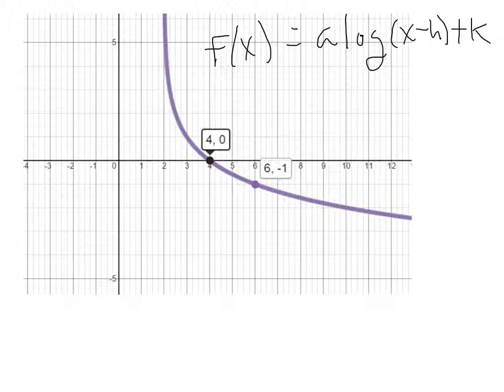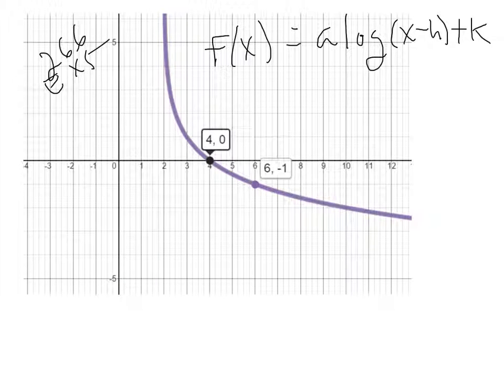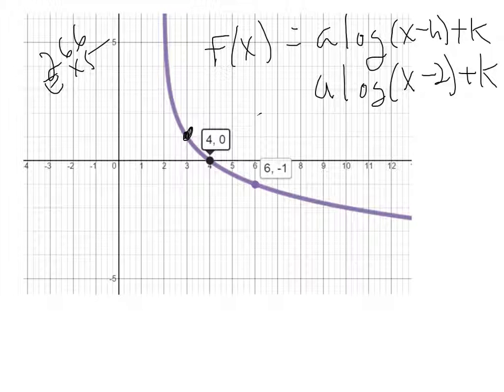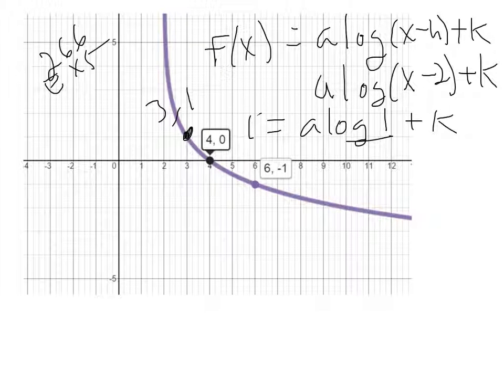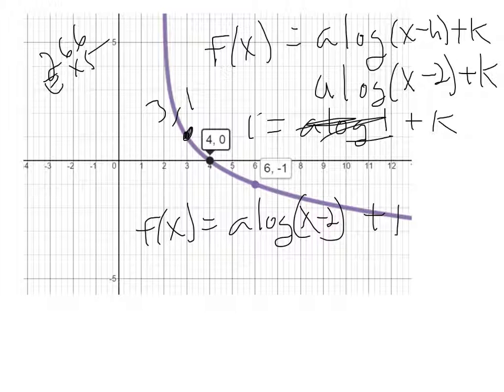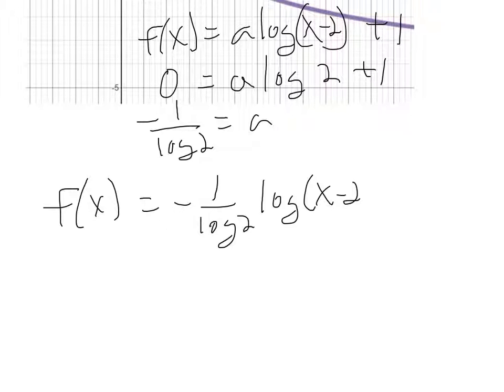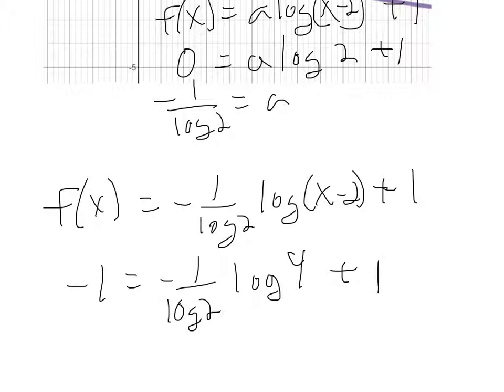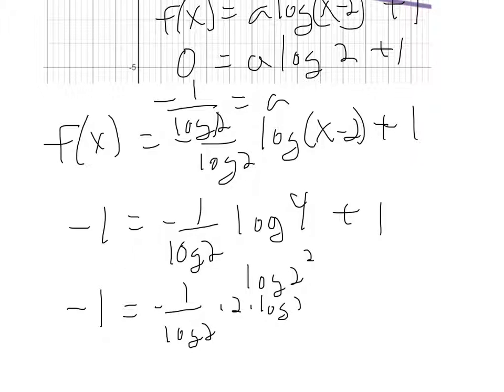Week 6 log graph answer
-1/log2log(x-2)+1